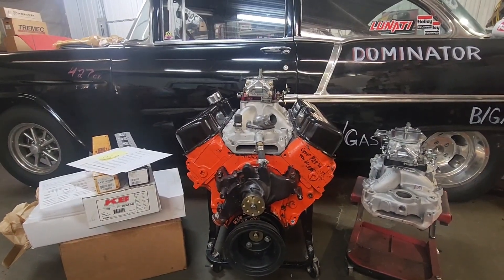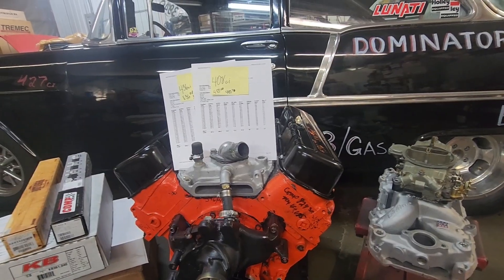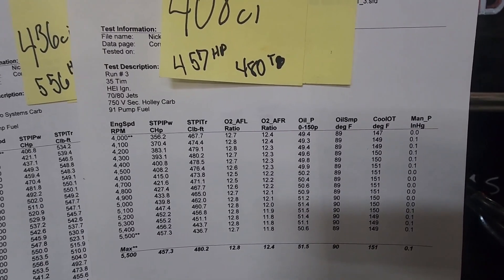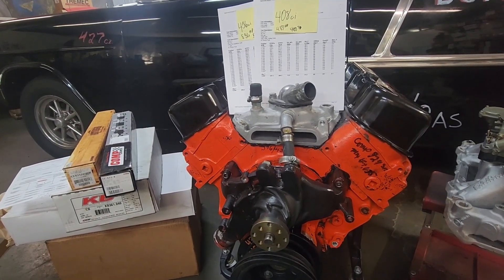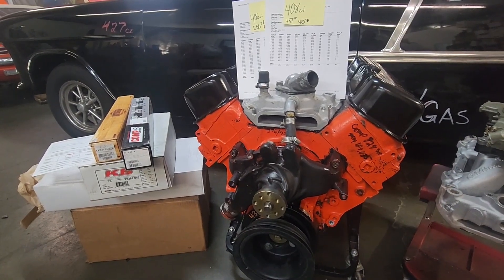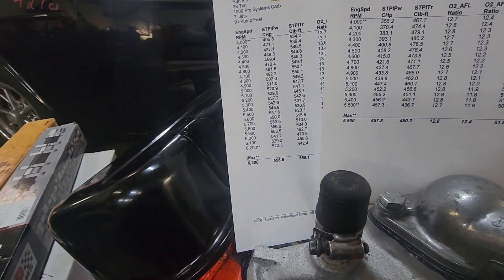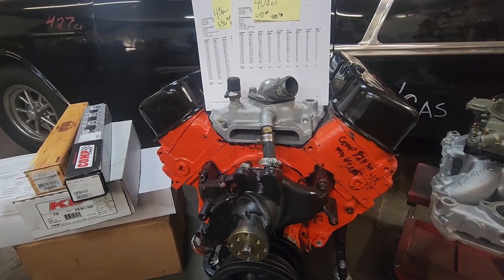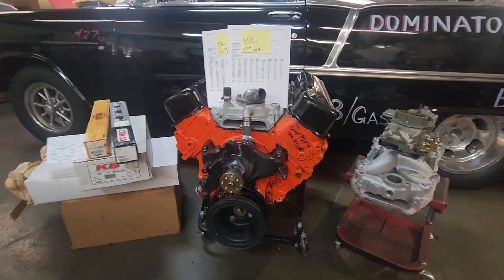396 bbc Versus 436 bbc stroker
396 b b c versus 436 b b c one of my favorite, most economical stroker build ups,
Project starts out as just a nicely. Rebuilt 396, bored .070 to a 408 big block chevy, I upgrade the motor to a small hydraulic roller and then eventually stroke it to 436cubic inches and put a bigger cam, in it. Cylinder heads are casting number 290